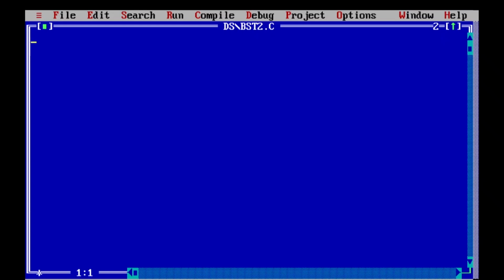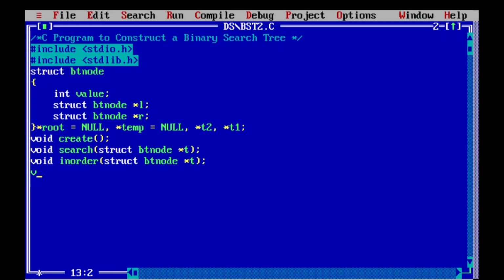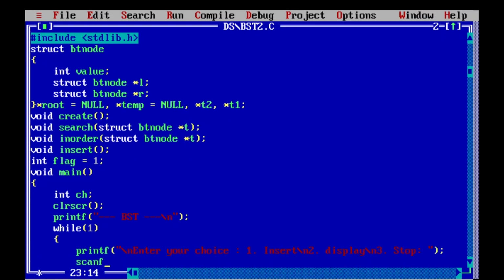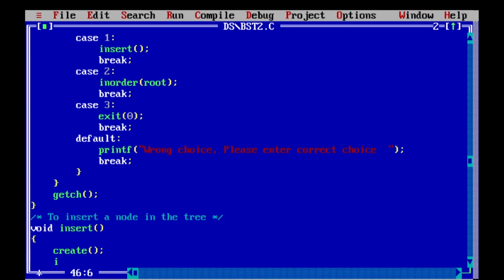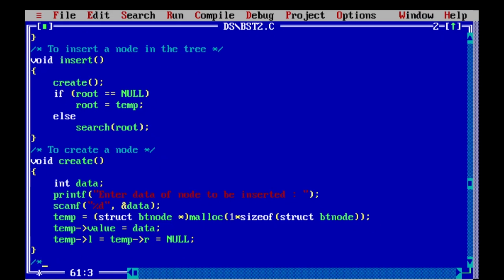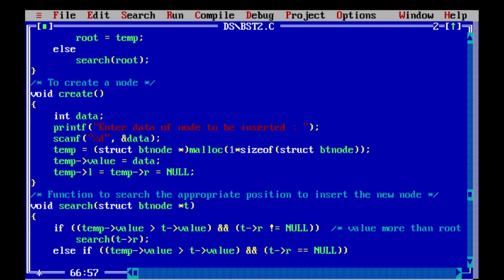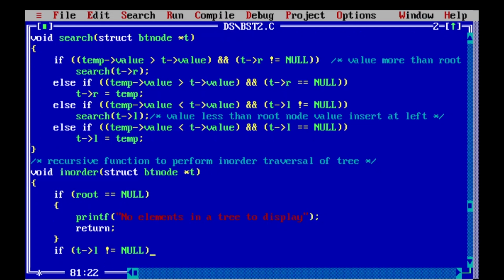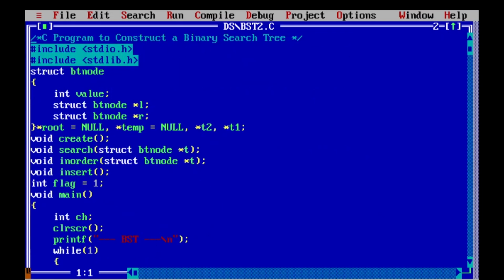Data Structures: Binary Search Tree Lecture 2: Demo in C programming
Binary Search Tree ( BST ) is a one of the node-based binary tree data structure. This lecture demonstrate c program for insertion of new element or node in BST and searching an element in BST.

Here three options are given to user as
1. to insert a new node in BST
2. display all nodes in BST
3. to stop the program